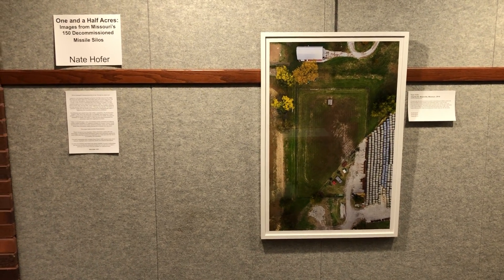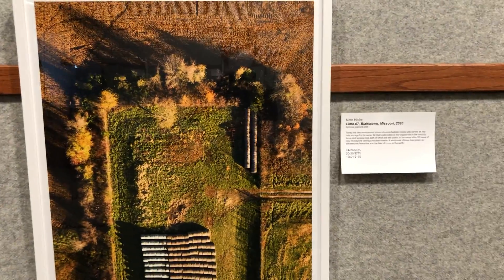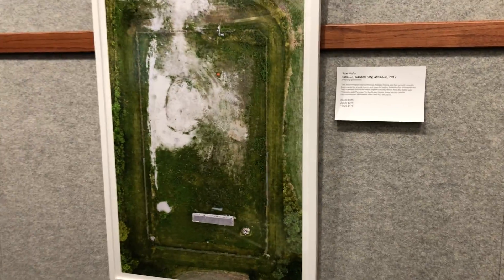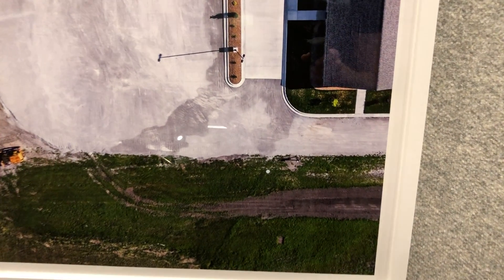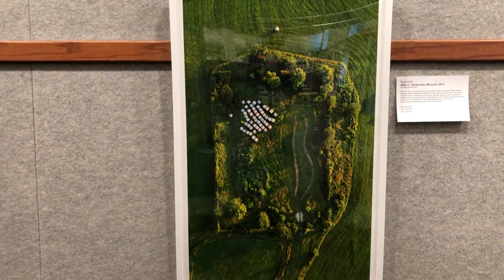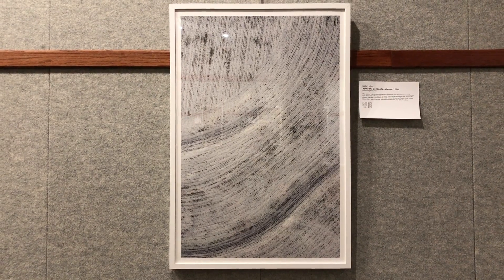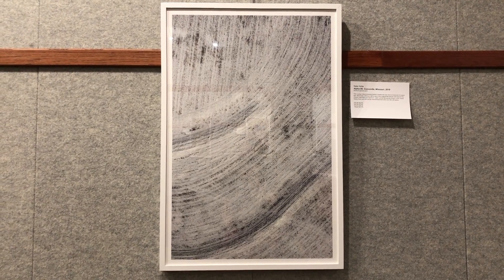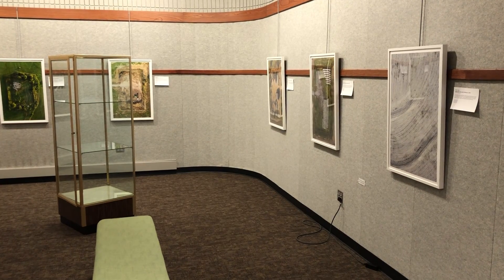Exhibition Walkthrough with the Artist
Nate Hofer talks briefly discusses each of his 12 photographs in the gallery space at Kansas City, Kansas Public Library West Wyandotte Branch. On view May and June 2021.
Missouri hosted 150 nuclear ICBMs in the western half of the state from the 1960s to the 1990s. How they look today reminds us that nuclear treaties work and lets us contemplate new arms races and proliferation today.